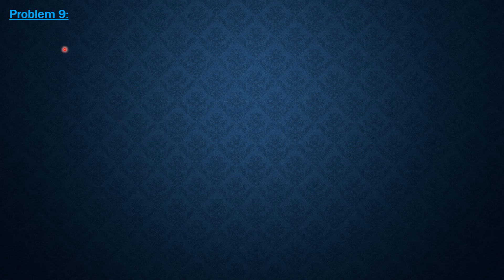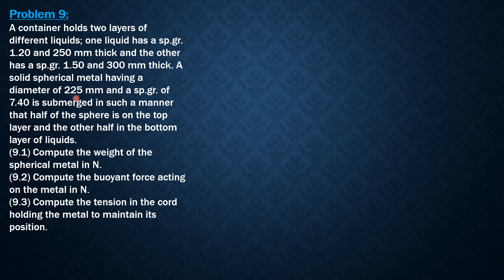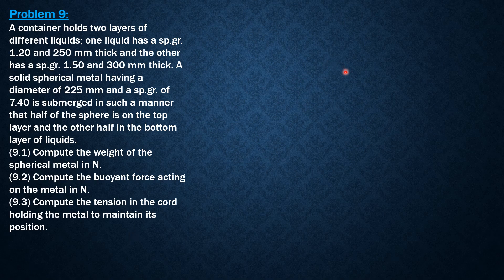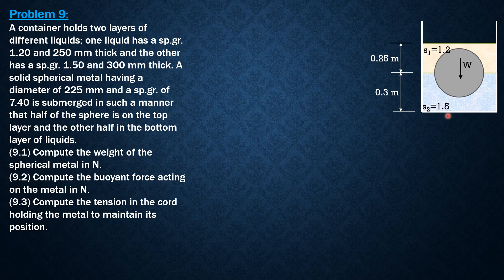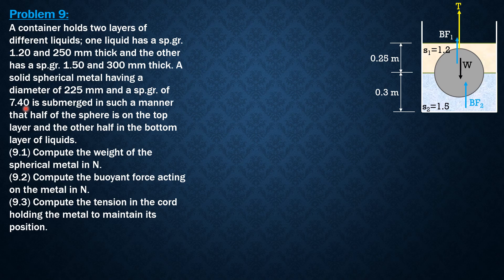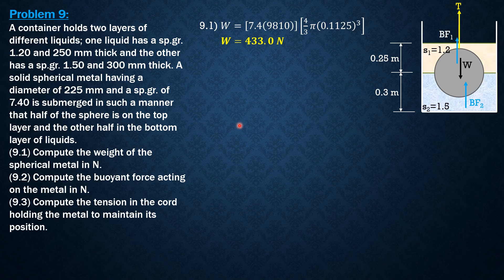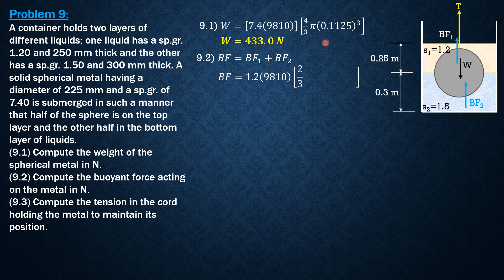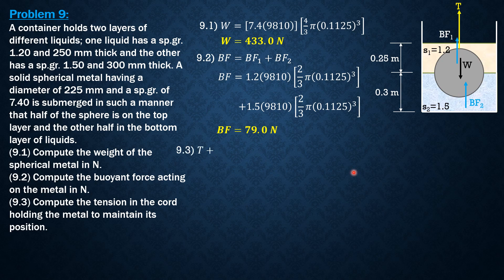BUOYANCY, Example 9